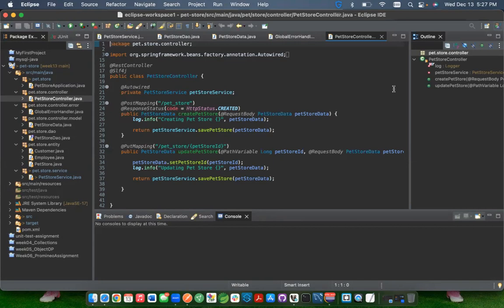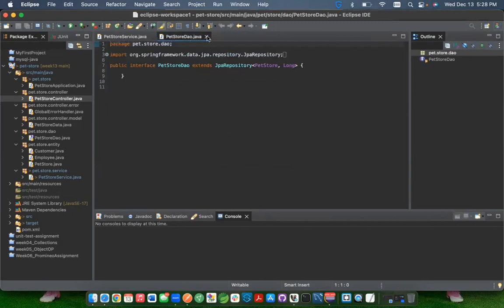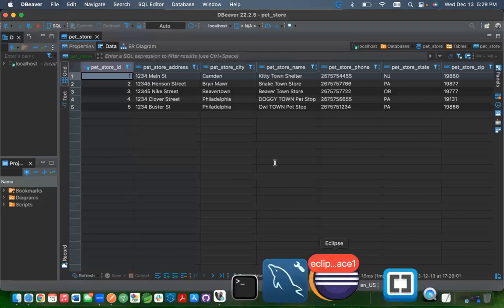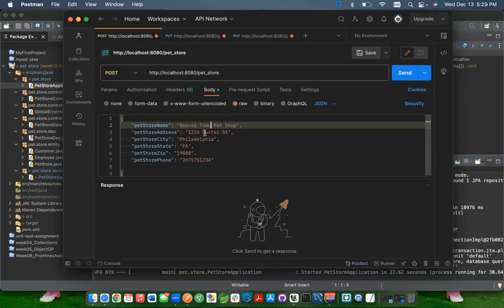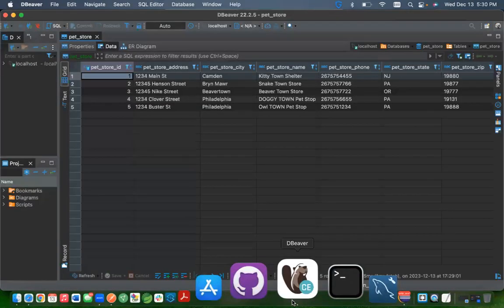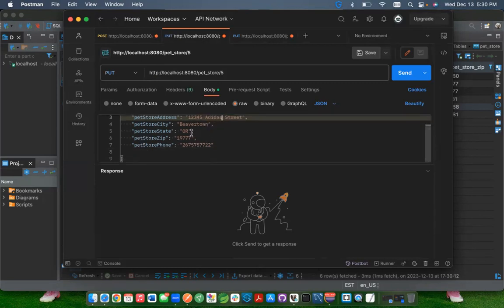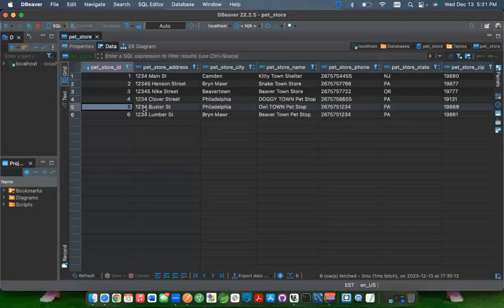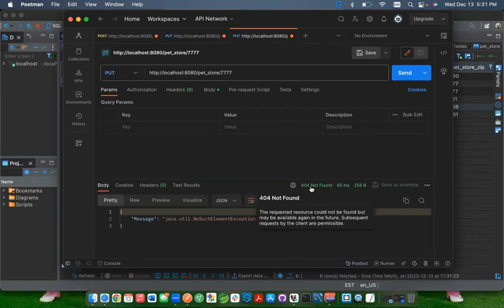Week 14 Promineo Tech Assignment - PetStore API